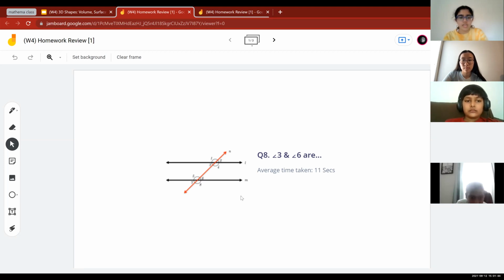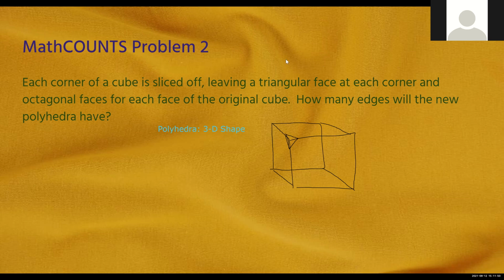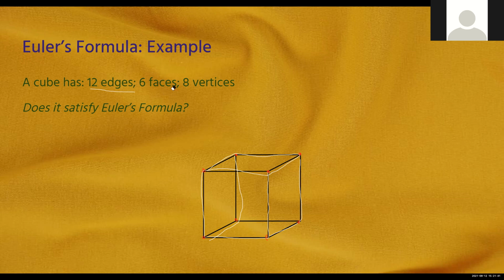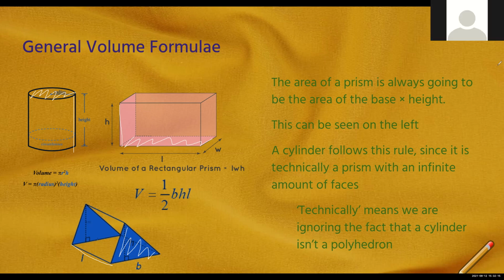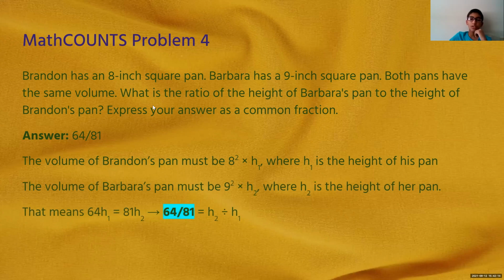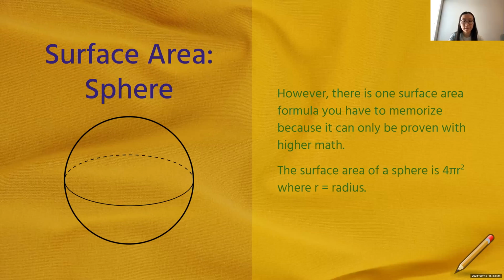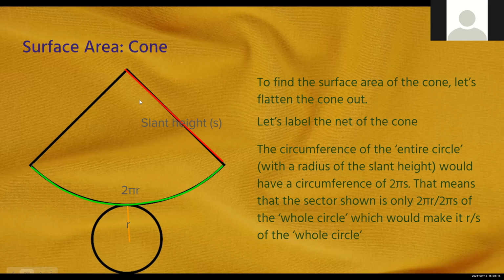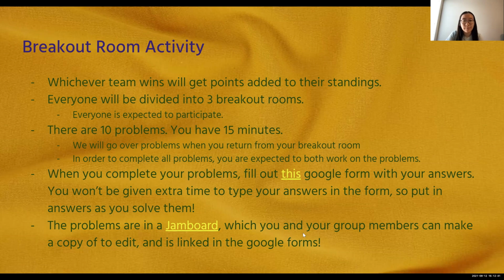Class 1: Day 4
Topic: 3D Shapes (Surface Area, Volume, Euler's Formula)